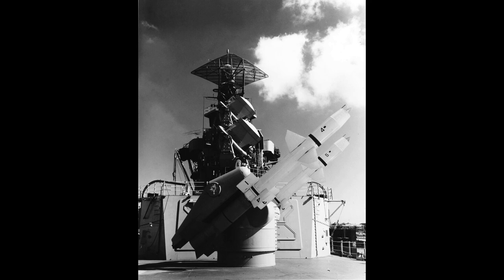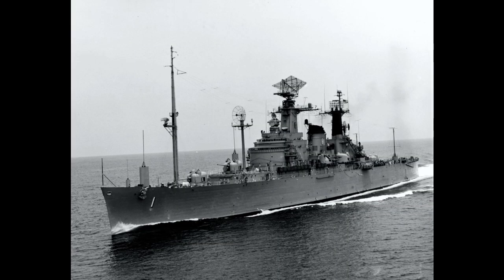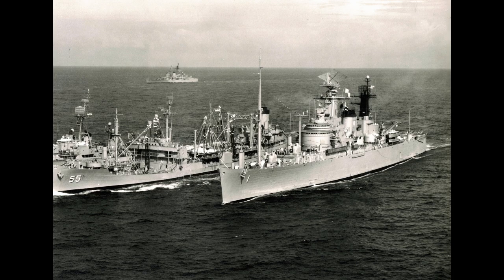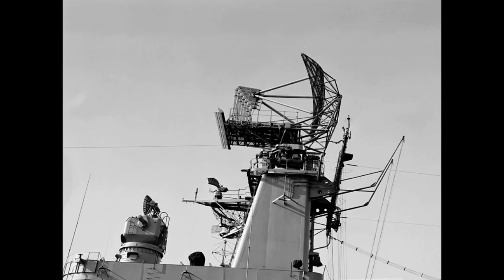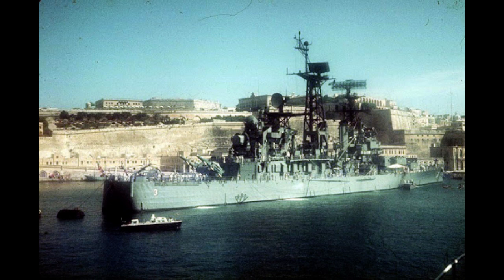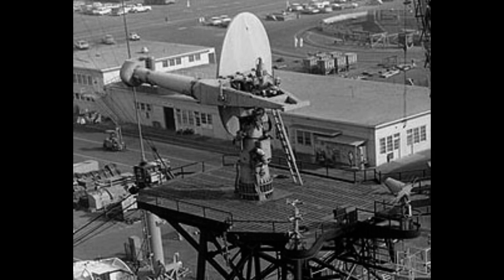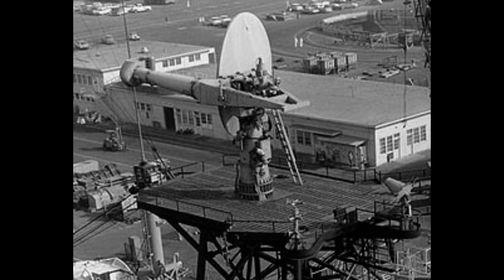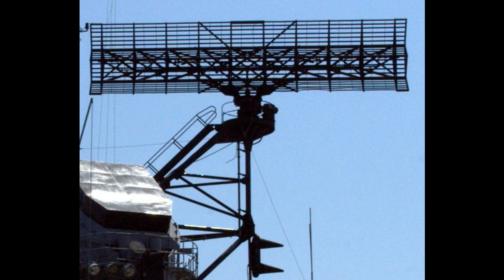The Monster AN\SPS-2 Radar!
Hello all,
In this video, Shane reviews the monster AN\SPS-2 radar that was mounted on only two ships in the US Navy, USS Little Rock and the Command and Control ship, USS Northampton.

He discusses the radars that were on the Galveston Class ships and what the SPS-2 and the eventual radar AN\SPS-30 was meant to track!